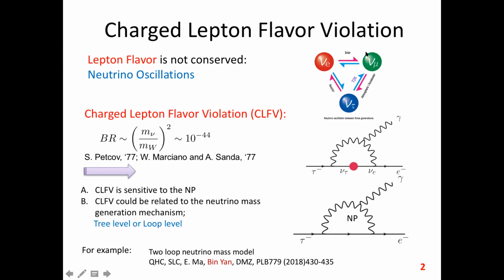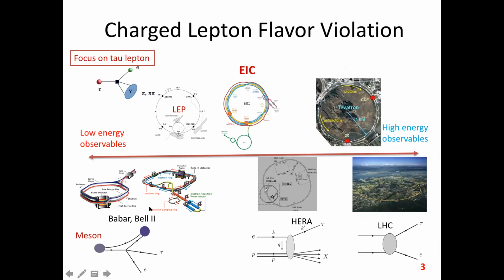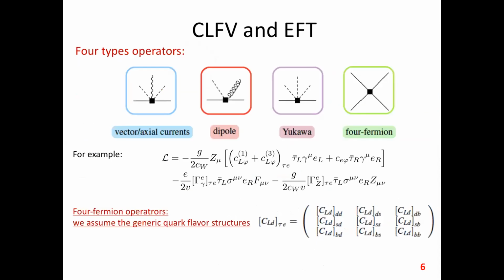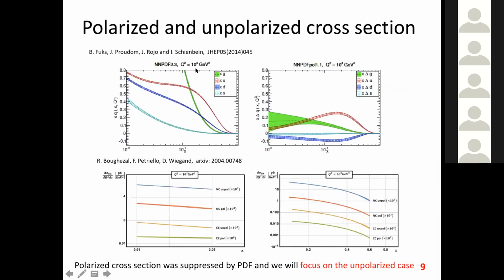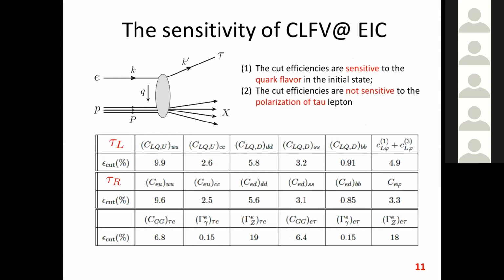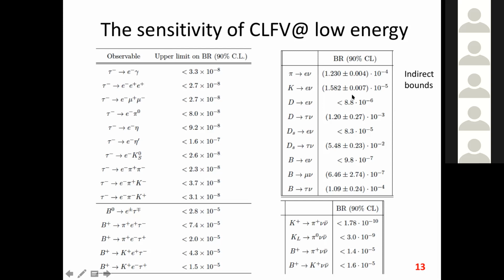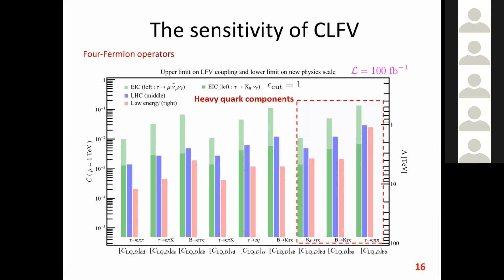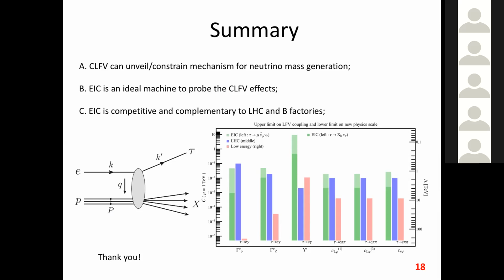HEFT2021 | Charged Lepton Flavor Violation at the EIC | Bin Yan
16/04/2021 Friday Night Session

Full Title: Charged Lepton Flavor Violation at the EIC

Speaker: Bin Yan, LANL